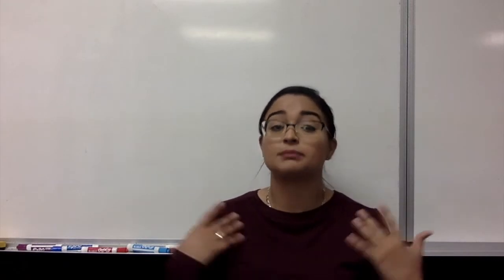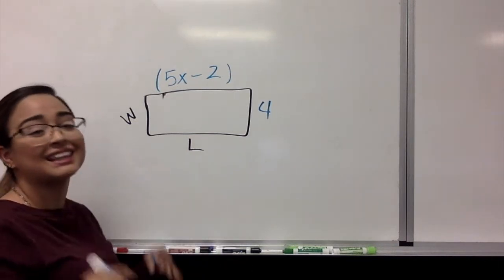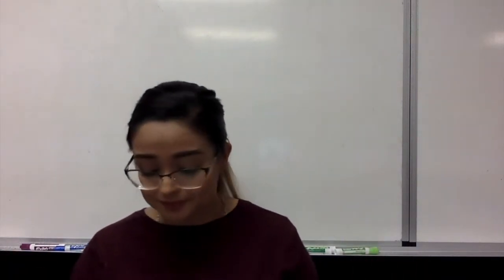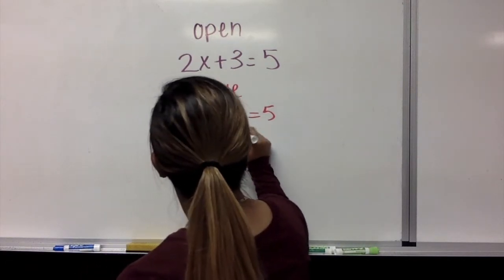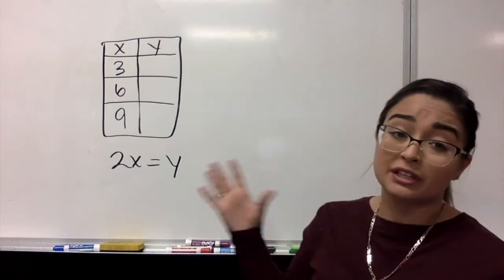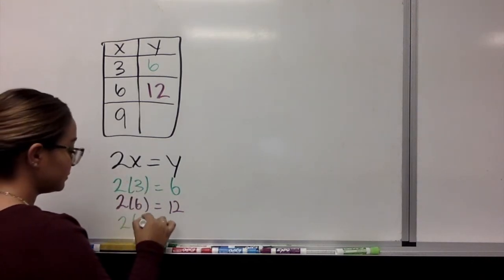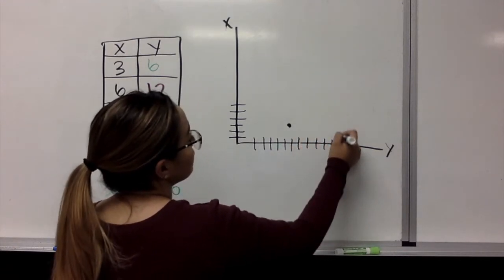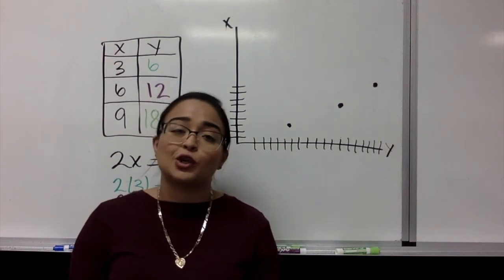Algebra 1 - Day 13 - 09/15/2020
Concept Review  #4-6